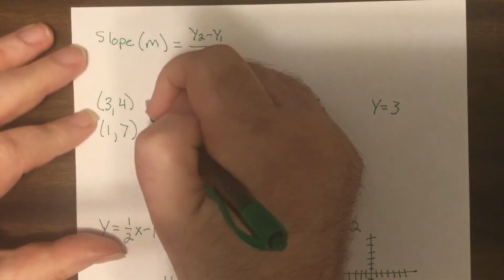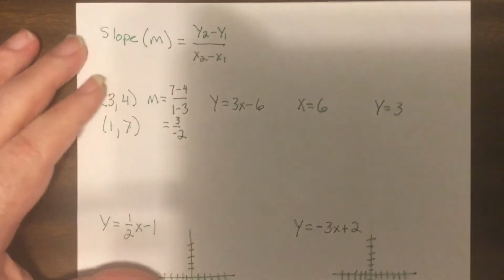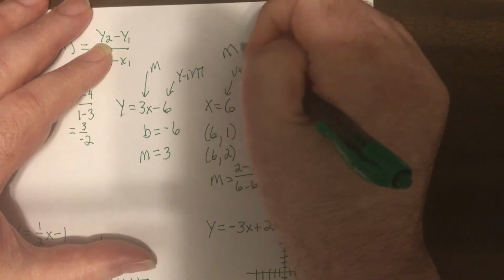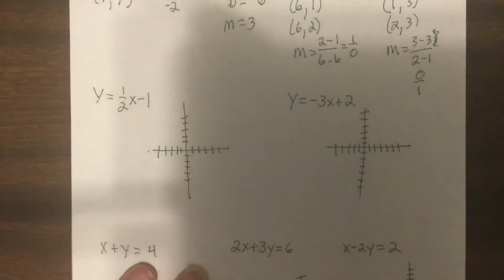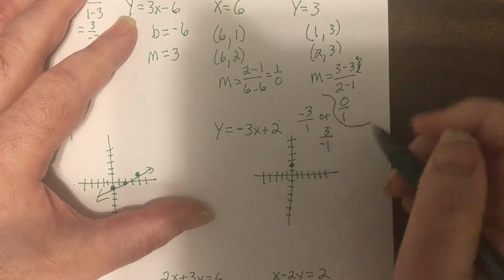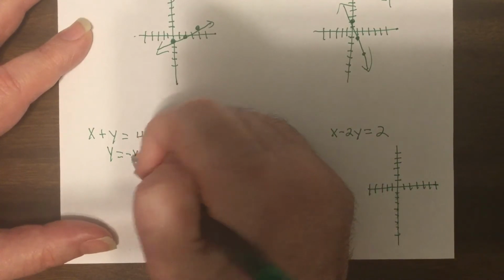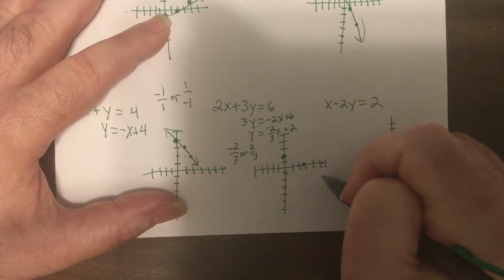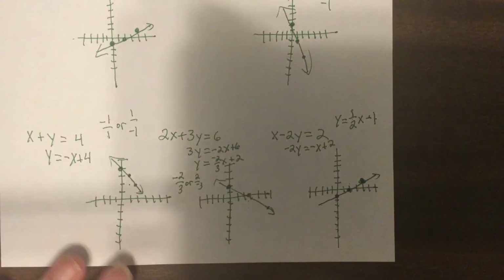Ha slope intercept form